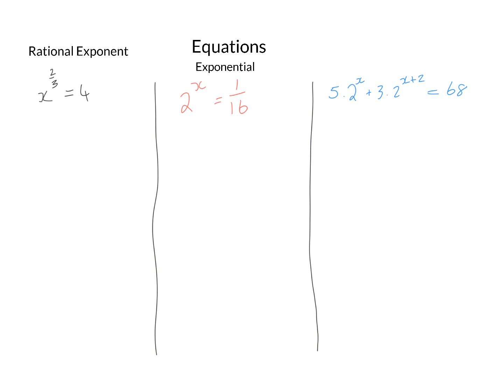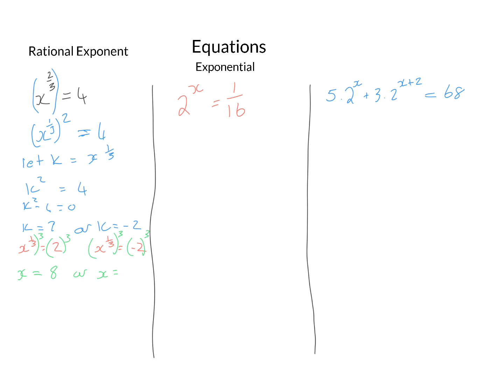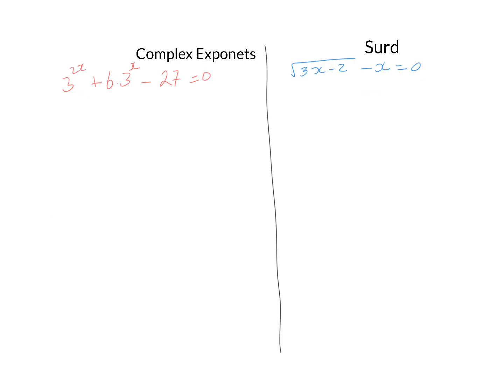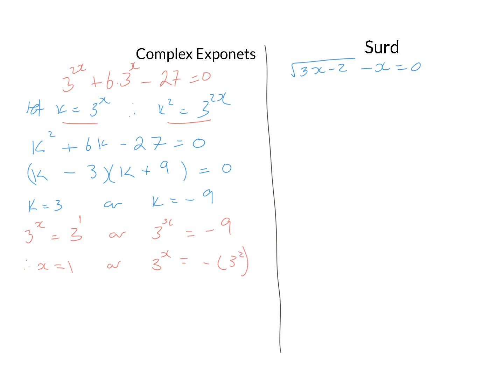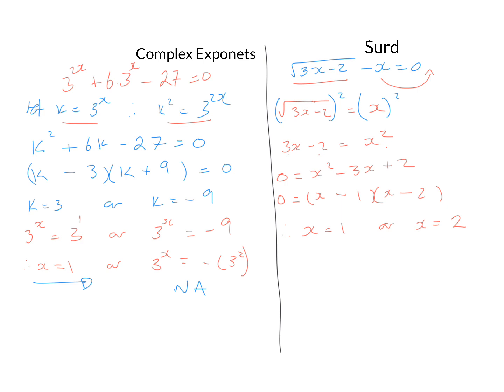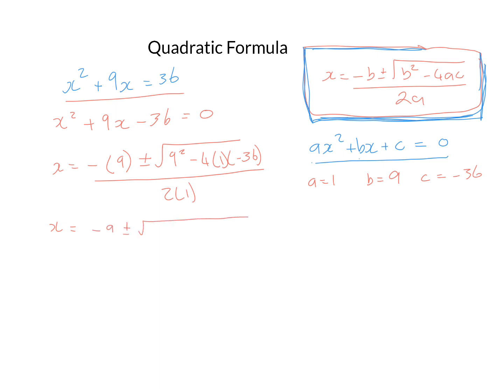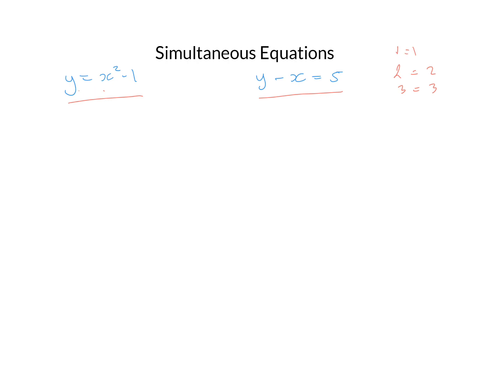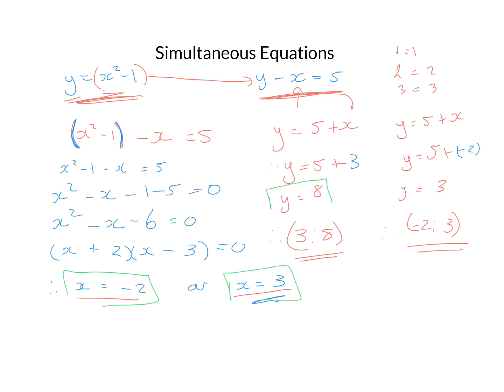ALL Grade 11 Equations Explained 🔥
In this lesson, we cover ALL the main types of equations in Grade 11 Maths — everything you need for tests and exams.
You’ll learn how to solve:
- Linear equations
- Quadratic equations
- Exponential equations
- Surd equations
- Equations using k-substitution
- Simultaneous equations

👉 This is the perfect revision video to bring everything together in one place.